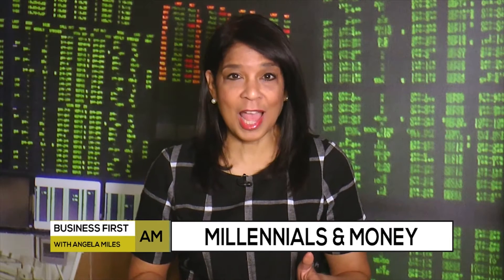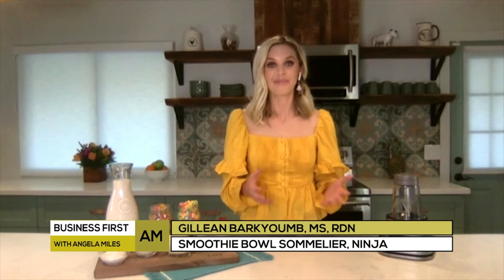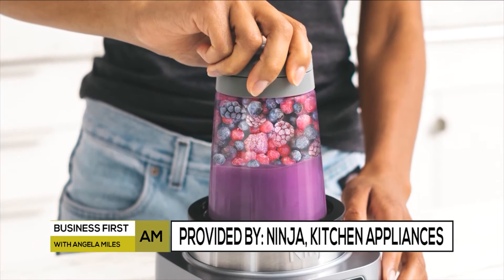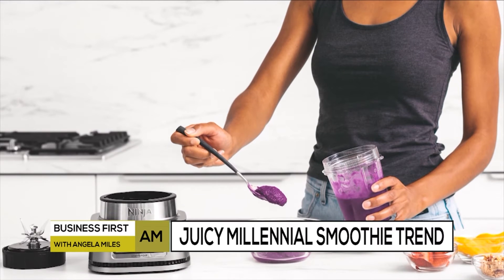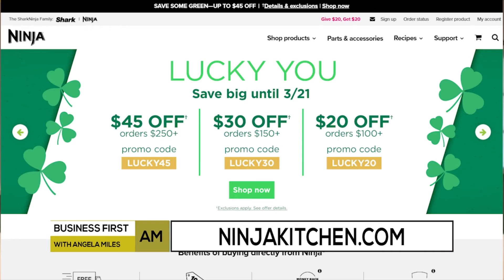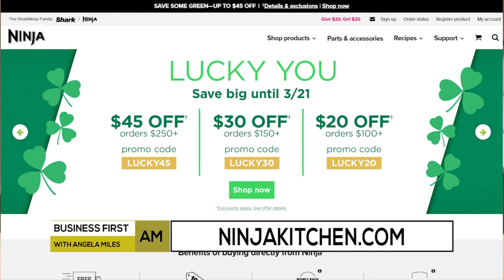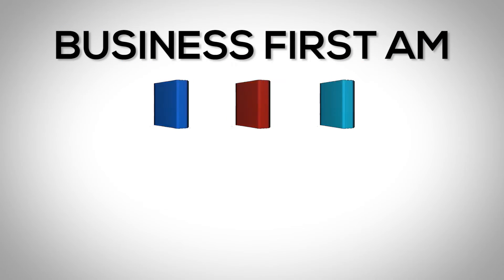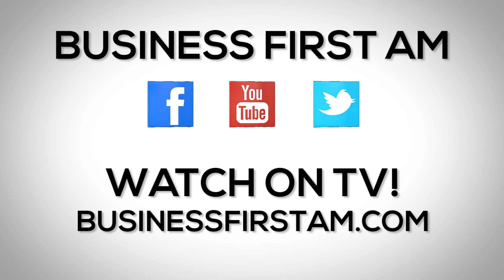MILLENNIALS AND MONEY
In Millennials and Money, Gillean Barkyoumb, MS, RDN and Smoothie Bowl Sommelier with Ninja on a juicy new millennial smoothie trend!

PROVIDED BY: NINJA KITCHEN APPLIANCES